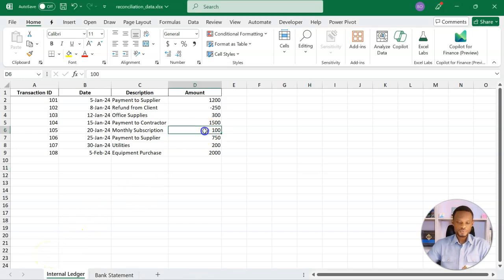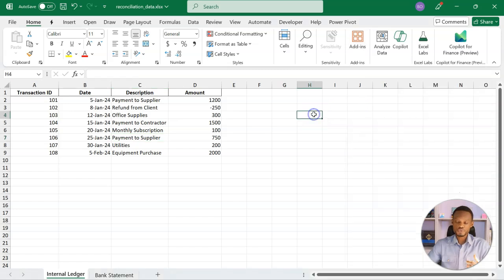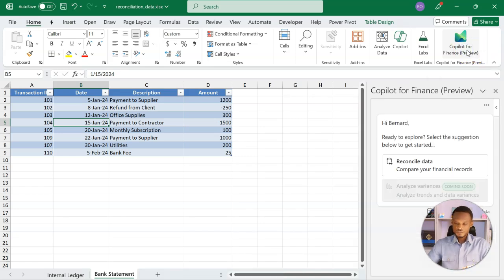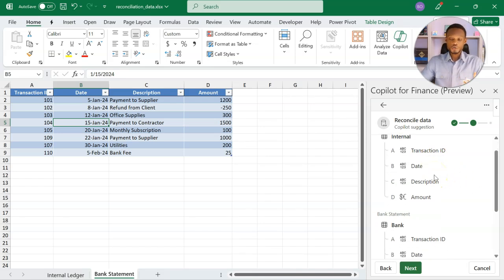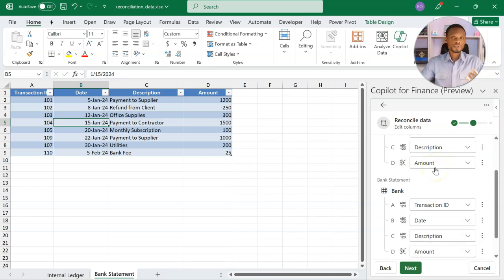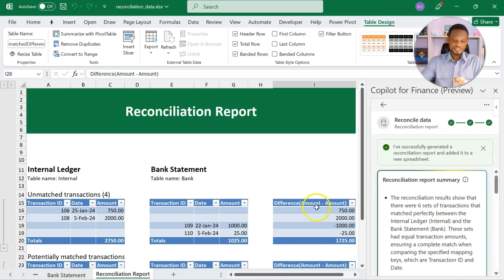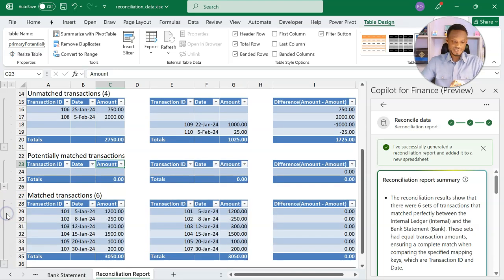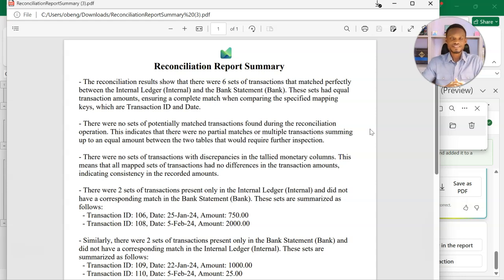Create an Excel Reconciliation Report in 5 minutes with Copilot for Finance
Learn how to create a powerful and efficient Excel reconciliation report in just 5 minutes using Copilot for Finance. This video will guide you through the step-by-step process of leveraging Excel's AI-powered tools to simplify reconciliations, automate matching transactions, and identify discrepancies effortlessly.

Whether you’re a finance professional or an Excel enthusiast, this tutorial is perfect for anyone looking to streamline their financial workflows and create error-free reports quickly. Say goodbye to manual reconciliations and complex formulas!

Watch now to unlock the power of Excel with Copilot for Finance!

Key Topics Covered:

How to use Copilot to create automated reconciliation reports
Excel reconciliation best practices
Boost your productivity with AI-powered tools
Tips to save time on manual reconciliations